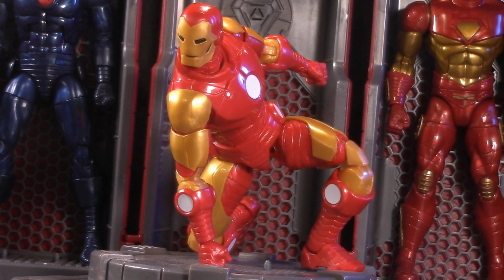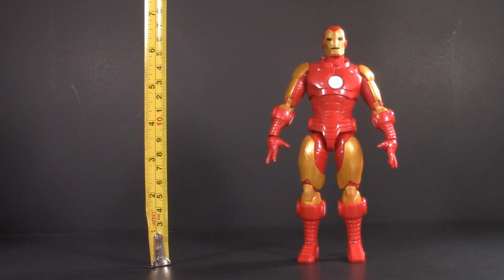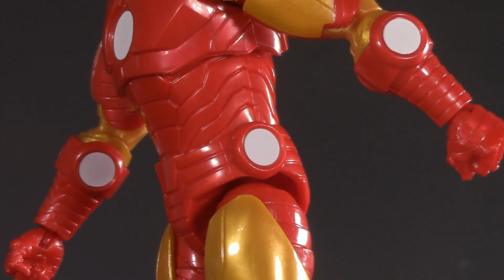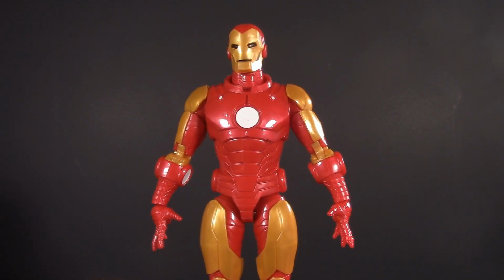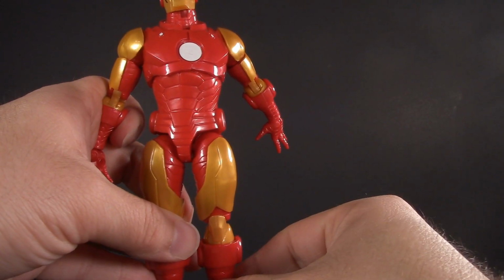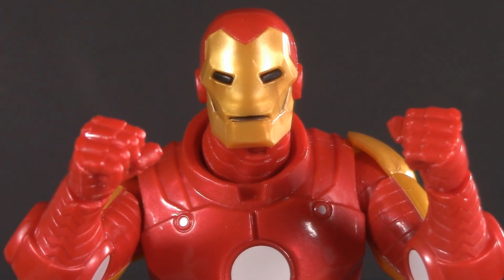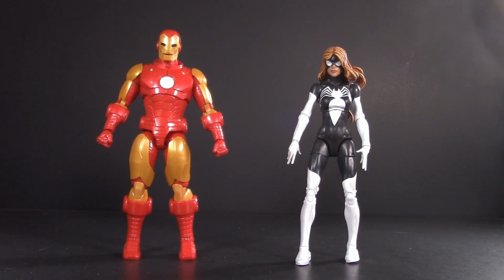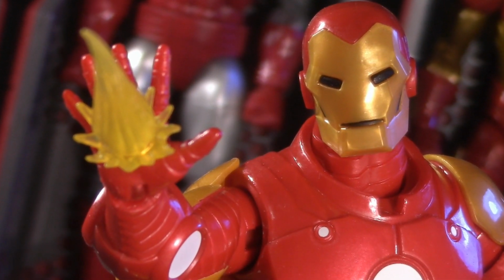ALEX ROSS IRON MAN! Marvel Legends Controller BAF Wave Model 70 Armor - 5POA Action Figure Review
Today, we are taking a look at the all new Hasbro Marvel Legends Controller wave Iron Man, based on the art of Alex Ross!

Follow 5POA Figure Reviews on Facebook, Instagram, and Twitter.